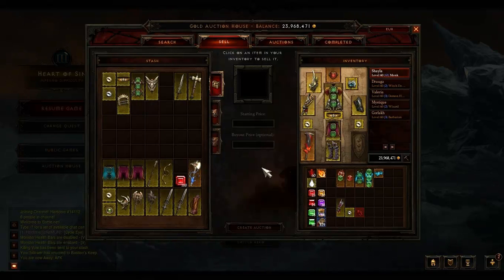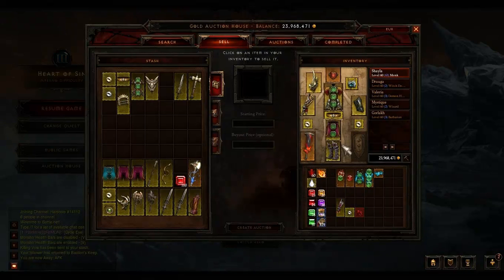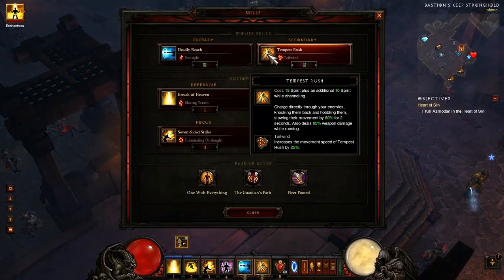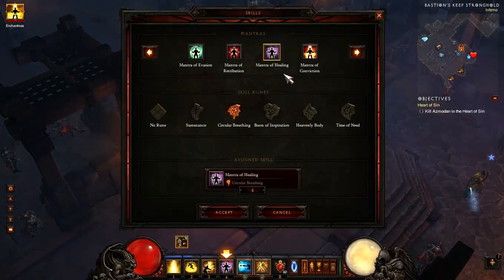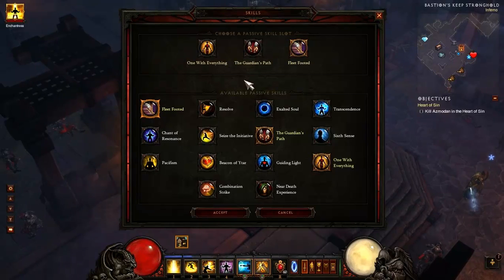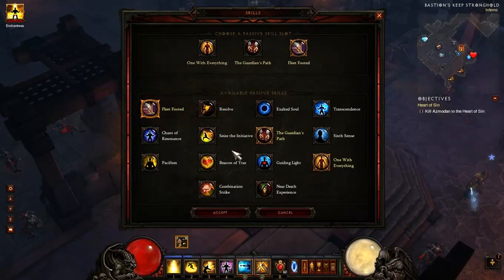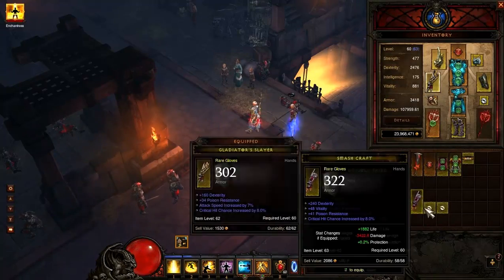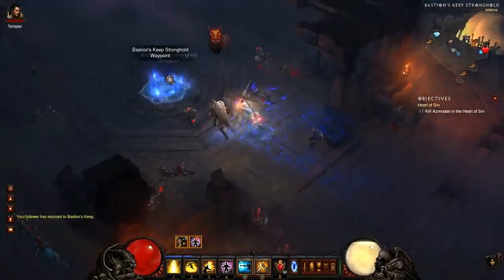Diablo3 Guide: How to Gear Monks. Part 6: low MP farming (TR) and testrun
Greetings, to the 6th part of my YT Guide for D3 about how to gear Monks. I will guide you on a step by step basis to get the knowledge to invest your hard farmed gold or money into the right items for your desired playstyle.

What to expect from this part?
We assume the MP5 uber farming payed off and we got an ok hellfire ring and want to benefit from it and want to XP farm. i show you how to change the MP5 set into a MP0 tempestrush set and give you minimal keymarkers for the stats to make it work, explain the spec a bit and display a longer testrun, so ppl have a bigger variaty to see how to get the hang of this spec.
I might add a short (6b) part with infos about a dashing strike spec, which you can use as a stepstone option for low mp farming until you get the full inna set.

Any constructive feedback, that is maturely put, is appreciated (yes i know, i am quite heavy on the "ähs". =) bear with me, i am not a native english speaker)

Armory links:
US monk (3,5m invested in the current gear, barely play her anymore)
EU monk (gearsets and specs will change alot, as i test out stuff alot. most likely to see my TR gearset there, as i am pushing paragon a bit atm)